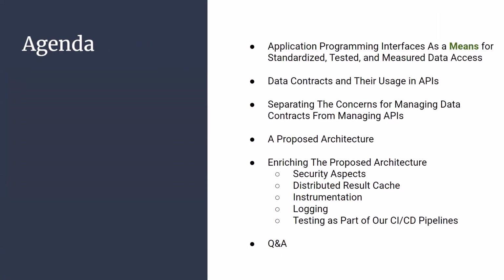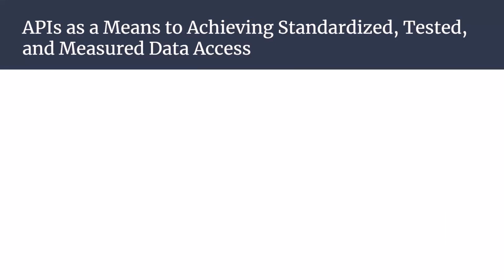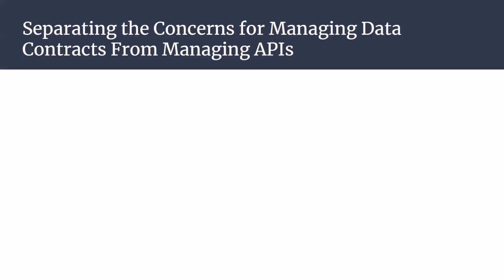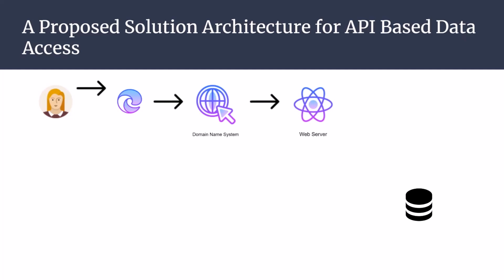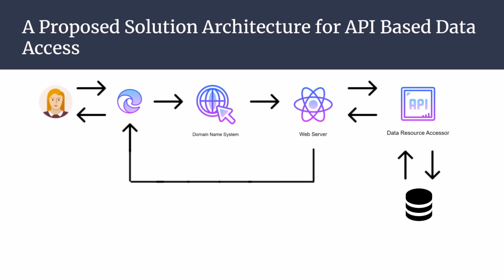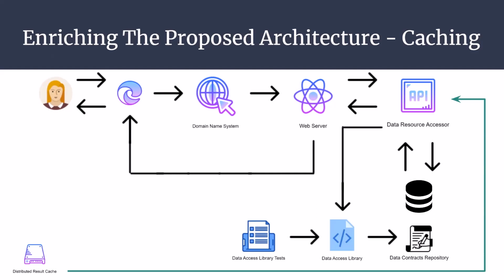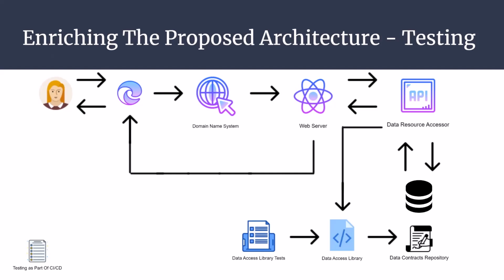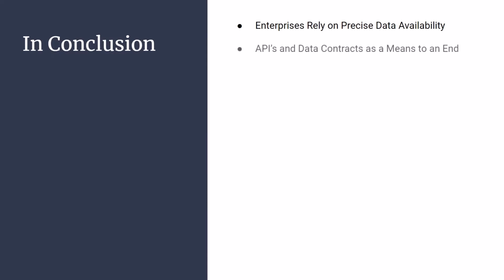API Based Data Access - Concerns for Enterprises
Writing code is fun! The satisfaction of being complemented on a job well done is a driving force for us.

It's much less fun to have our code break.

In today's industry, with data being a major engine for enterprises' proper function - how can we make sure our data is being accessed efficiently, securely, and not less important - without interruptions?

In this webinar, we will discuss precisely these concerns and more. We will consider data evolution, changing schemas, and modular system architecture to allow business continuity even as changes are introduced to our data structure.

Stepping out of this webinar, you will better understand what can go wrong and, more importantly - how to design your solutions in advance to avoid these pitfalls.